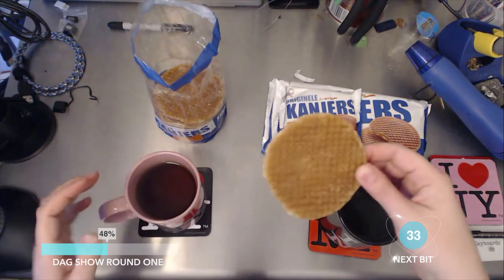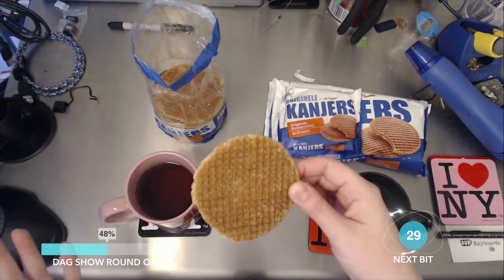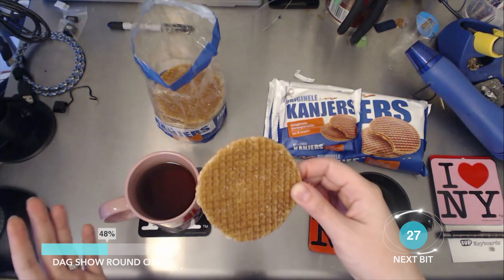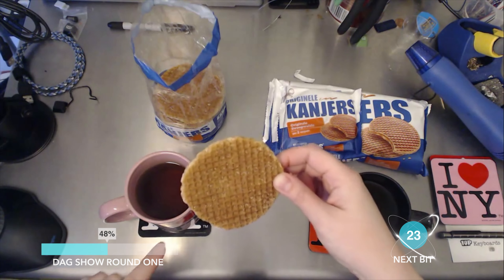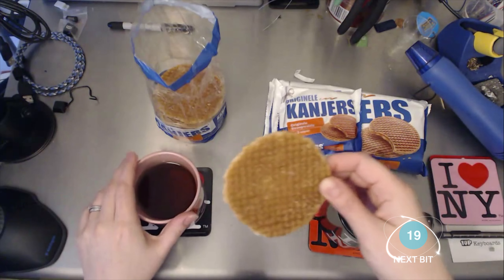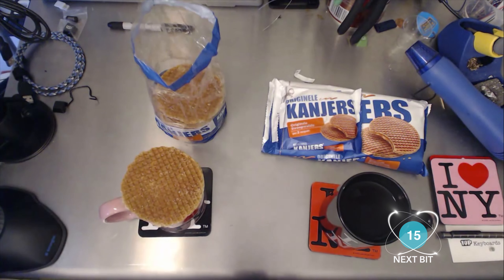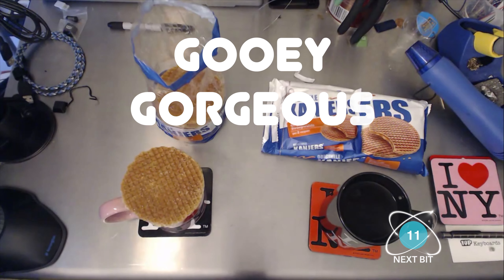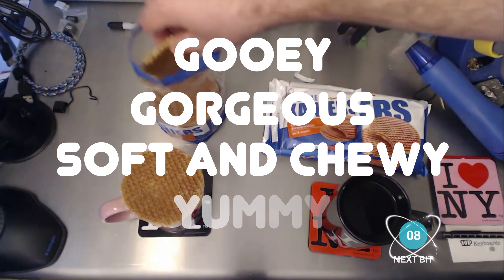DAG SHOW CB 1 13 13 Stroopwafels Livestream 2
At last, the unboxing and recommended preparation technique.

Source:

LIVE STREAM - Stroopwafel Unboxing & Tasting
mrs gooses goodies

DAG SHOW takes the lid off blockchain 3 and dumps a bucket of janky mis-matched toys for you to take a look at and kick around. Six top dags fight it out just for fun, and the background of dag tech is revealed in unusual ways. Round One looks at blockchain basics and each project's techiness and Round Two covers target industries and real use cases. DAG SHOW sports a knowledge base anchored by Gary Gensler's 2018 MIT class and flaunts a trilemna of tech, food and culture, daring you to choose all three. Use what bits you like or make your own playlist. DAG SHOW is a 64 bit wide program for blockchain newbies and grumpy OGs. There's something daggy for everyone to sink their teeth into.

FEATURING TOP DAGS (in alphabetical order):
Constellation
Fantom
IOTA
Nano
Obyte
UBIX

HOSTED BY:
Blondie

WITH SPECIAL GUESTS:
Prof Gary Gensler, MIT
Prof Lawrence Lessig, Harvard
Prof Srini Devadas, MIT
Nina Shallman
Walkman
Mini Mansions
Superbus
Nick Shoulders
Stolen Jars
Pomplamoose
Sunbeams
5D Copas
Voodoo Economics
Lascaux
Ann Trincher

SPECIAL THANKS TO:
David Liebe Hart
Paul Rudd
Eric Wareheim
Tim Heidecker
David Cross
Jeff Goldblum
The Cast and Crew of "Hackers"

Please support the Artists and YouTube Creators that made DAG SHOW possible.

*Boomer Style viewing recommended for the total DAG SHOW effect: kick back, relax and 'learn by goofing off'.

**Some DAG SHOW videos may be revised versions. Check the latest playlists for the most current bits.

How to navigate DAG SHOW:
- Bit types are included in the titles: "KB" = "Knowledge Base", "PR" = "Dag Project", "CB" = "Culture Base", "RR" = "Race Report/Race Update", I/O = "Intro/Outro".
-Bit numbers in the titles contain the "round, order, version" delimited by space.

DAG SHOW was funded and produced by UBIXanon at the request of UBIXbros in the Telegram channel.
DAG SHOW is absolutely unofficial, completely borrowed and eternally unmonetized.